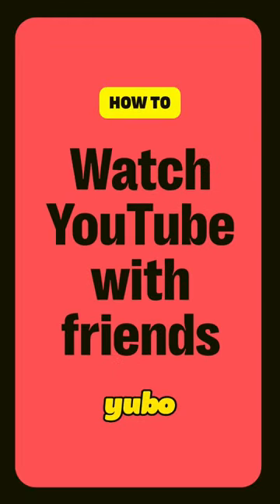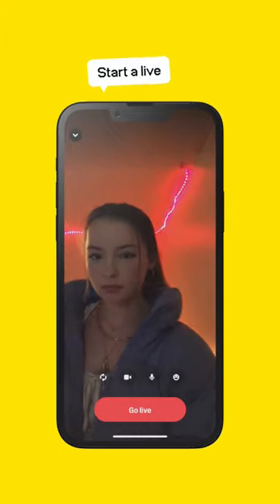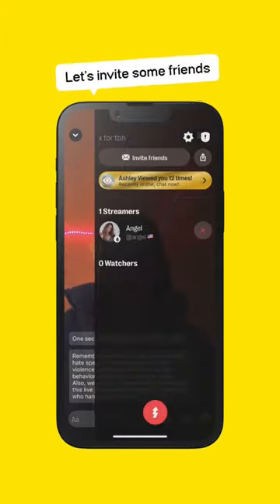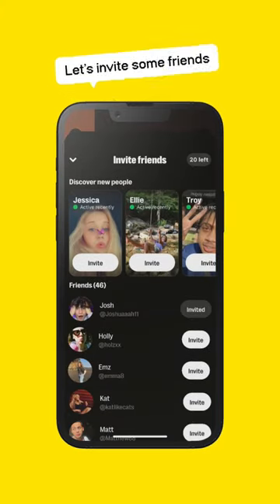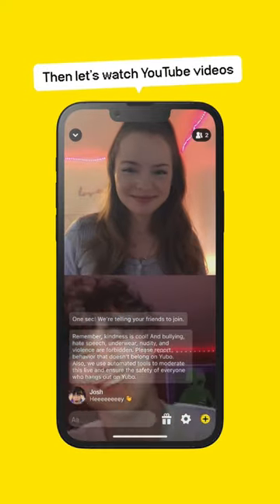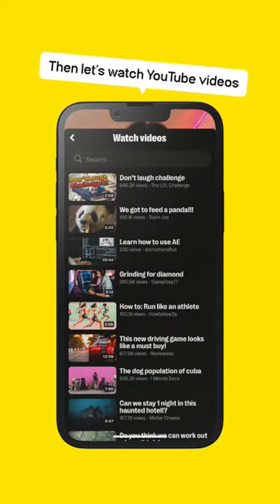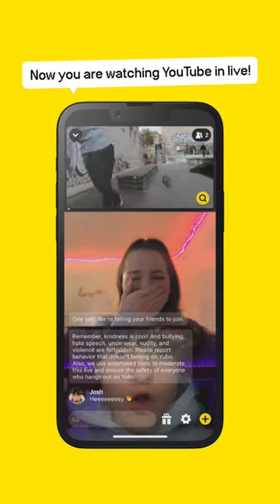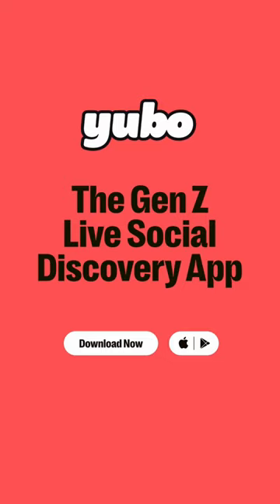Quick tip on how to watch Youtube online with your friends through the Yubo app!